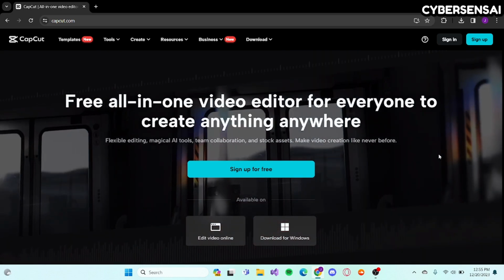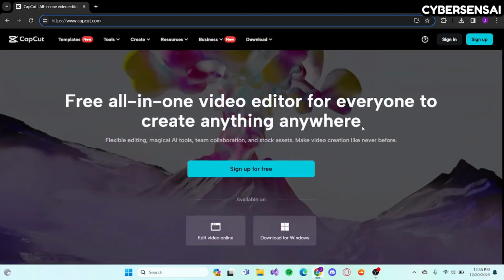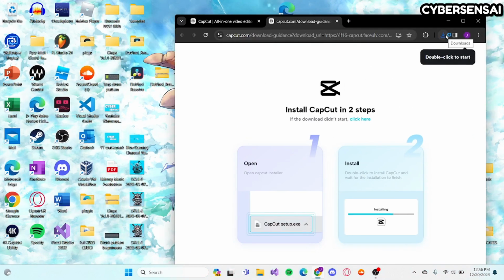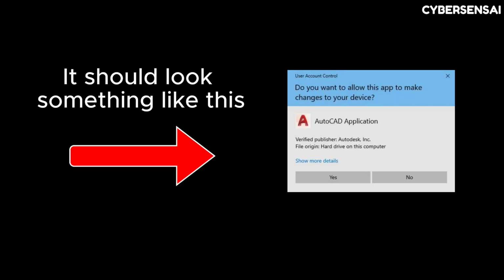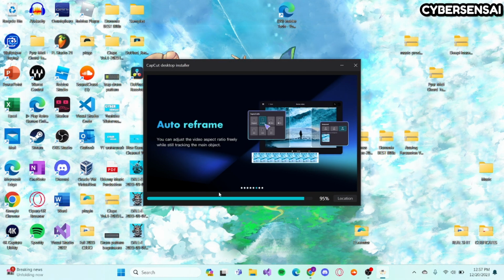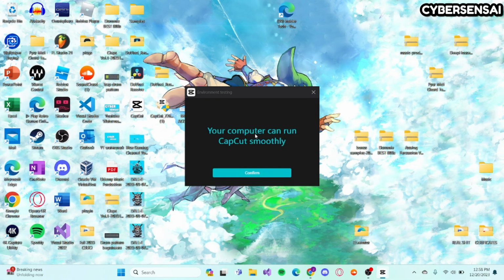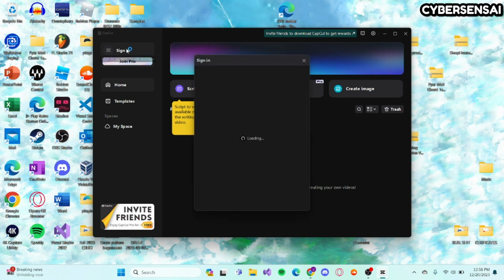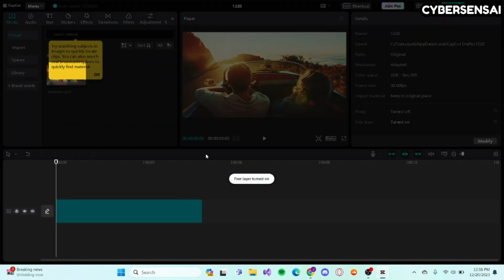How to Download Capcut on Windows 11 (UPDATED 2025)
How to download Capcut on PC in 2025. In this video, you will be able to follow along and download and install Capcut on your computer. This video is updated for 2025. This tutorial works for installing Capcut on Windows 11 and Windows 10.